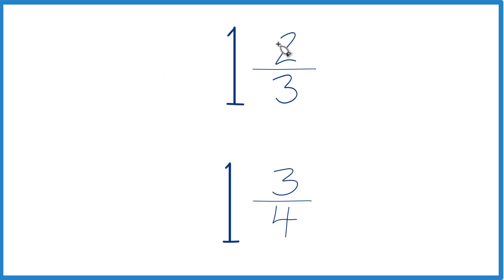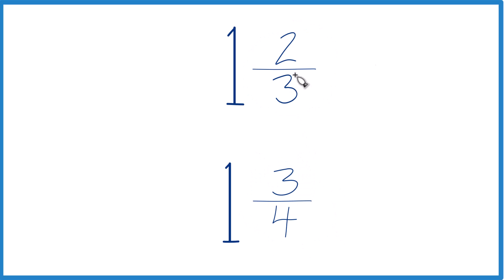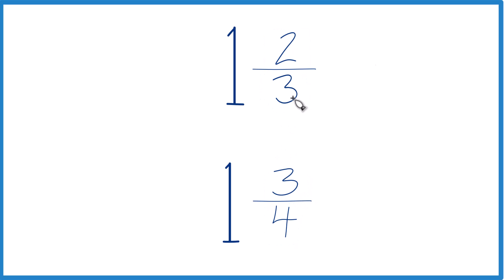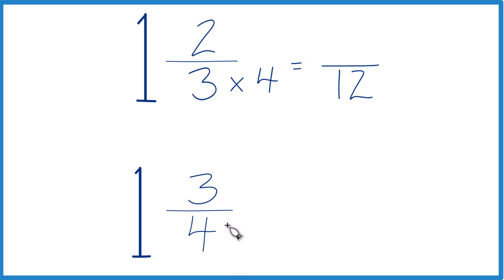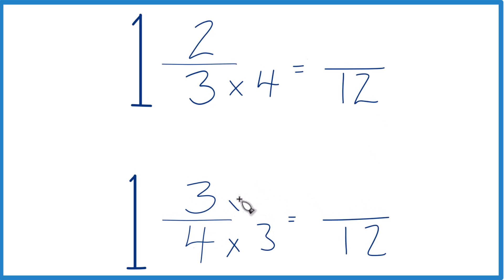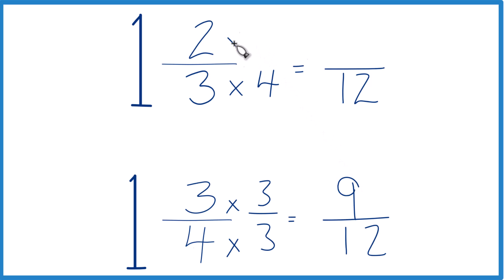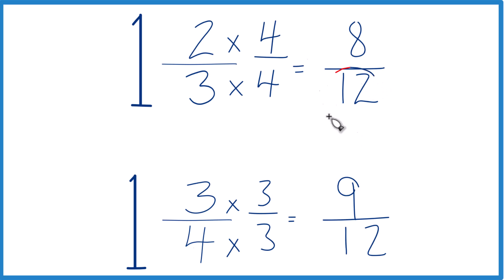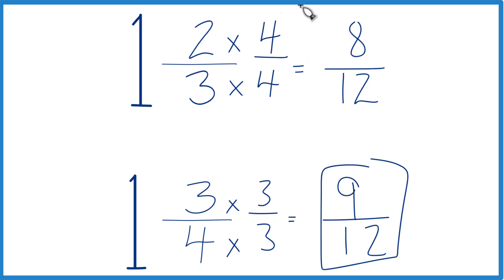Which fraction is greater 1 2/3 or 1 3/4?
To determine which is bigger, 1 2/3 or 1 3/4 (one and two-thirds or one and three-fourths), there are two different techniques (both provide the same answer).

Note that the whole number part is the same for both mixed numbers (1).
Find the least common multiple (LCM) of the denominators 3 and 4. The LCM is 12.
Convert 2/3 to an equivalent fraction with a denominator of 12: 2/3 * 4/4 = 8/12
Convert 3/4 to an equivalent fraction with a denominator of 12: 3/4 * 3/3 = 9/12
Now, compare the fractions: 8/12 (from 1 2/3) is smaller than 9/12 (from 1 3/4)
Therefore, 1 3/4 is larger than 1 2/3.

Method 2: Converting to Decimals

Convert the mixed numbers to decimal form:
1 2/3 = 1.6666...
1 3/4 = 1.75
Compare the decimal values: 1.75 is larger than 1.6666...
Either way, we find that the mixed number 1 3/4 is greater than the mixed number 1 2/3.